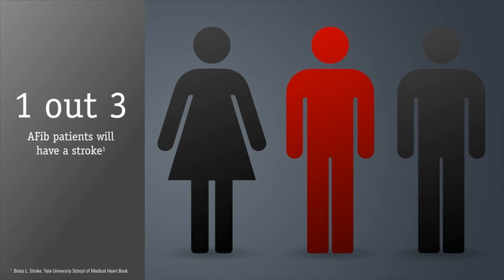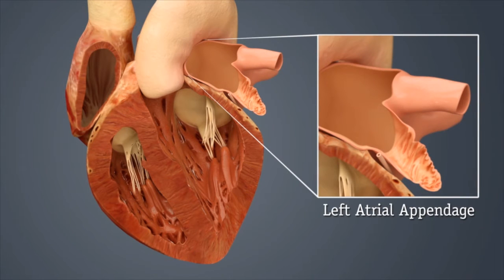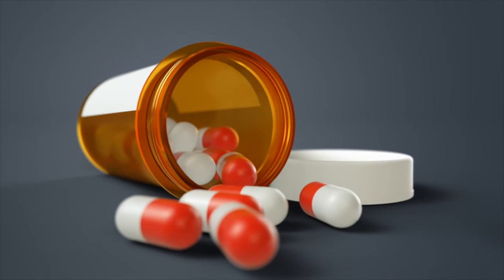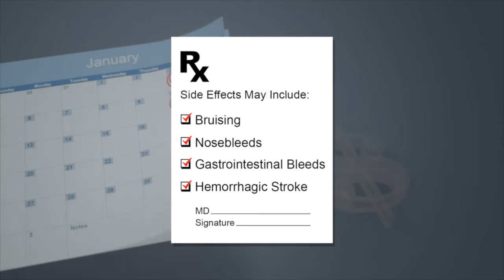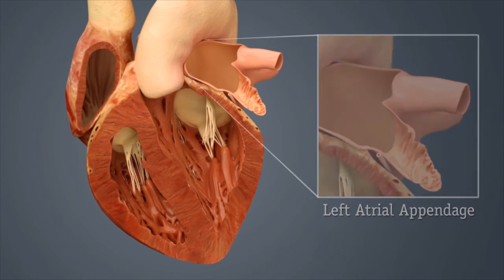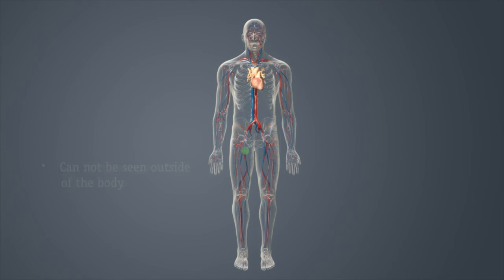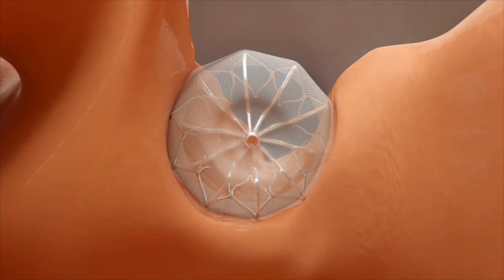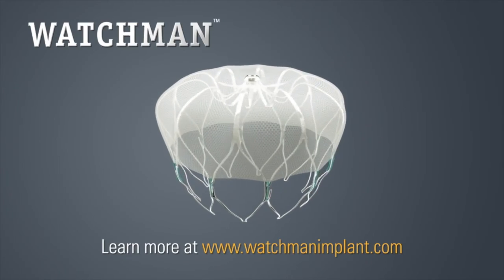Device Reduces Stroke Risk, Eliminates Need for Blood Thinners in Patients with Atrial Fibrillation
Franciscan Health is one of the few hospitals in Indiana offering patients with abnormal heart rhythm – or atrial fibrillation (Afib) – a life-changing device that greatly reduces the risk of stroke.
Afib is a condition where the heart beats irregularly at a high rate and patients are treated with blood thinners such as warfarin (Coumadin). These drugs reduce the likelihood of experiencing potentially dangerous blood clots within the heart which may cause a stroke.